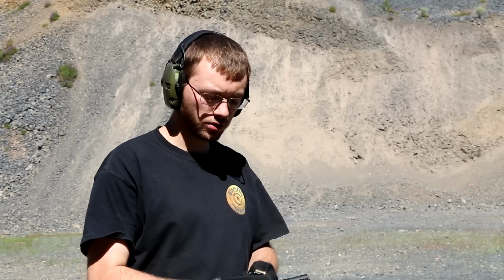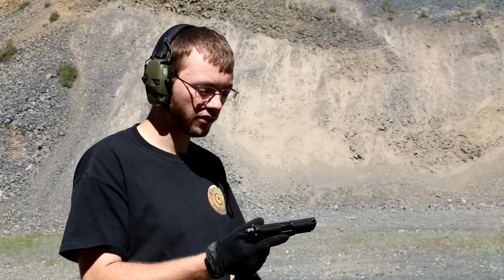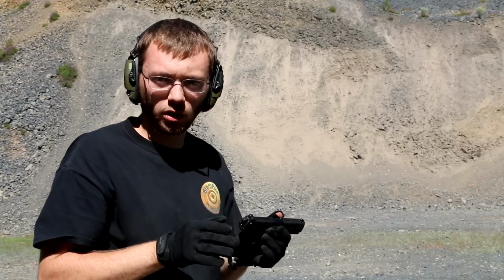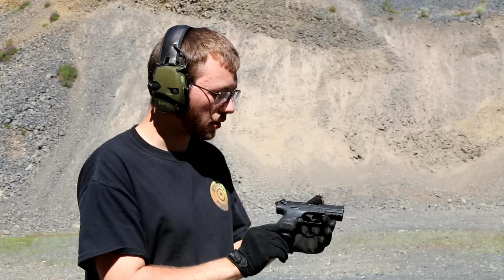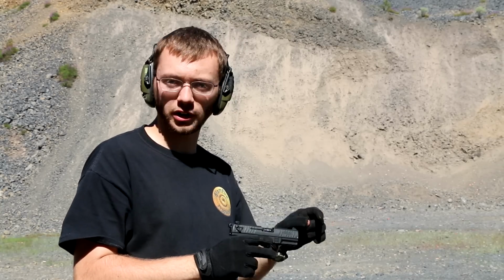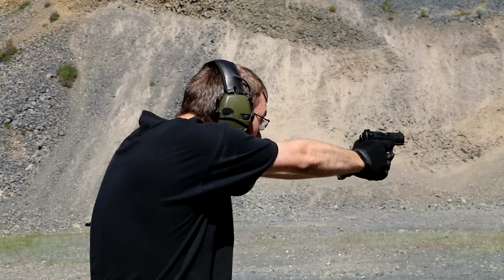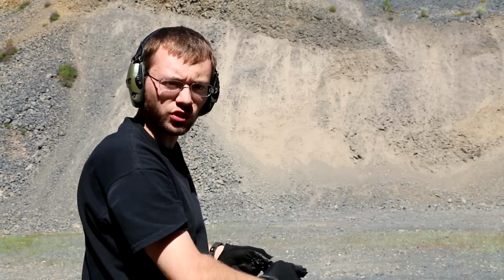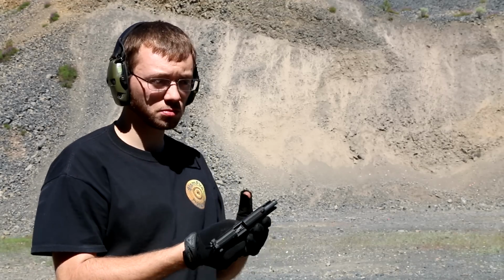Walther P22 Range Review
I take the Walther P22 to the range and give you my thoughts on it. We also run Federal ammo (1260fps) and CCI Velocitor (1435) through it to see which one does better. A great target gun and a lot of fun to shoot.